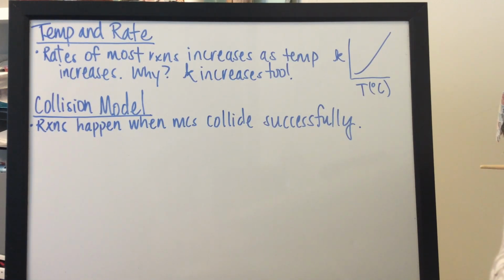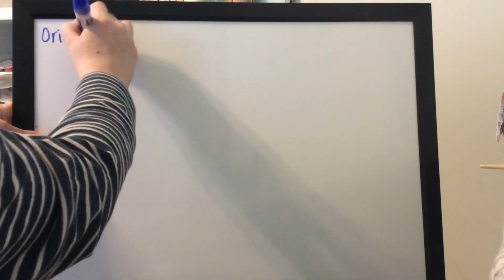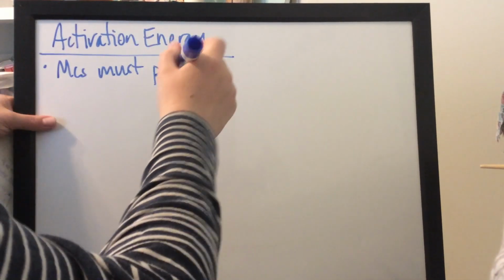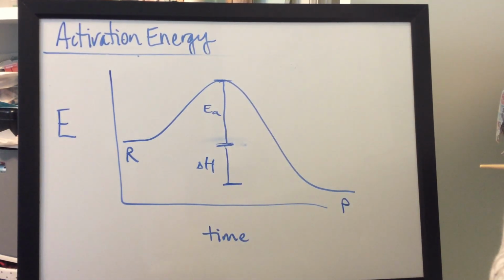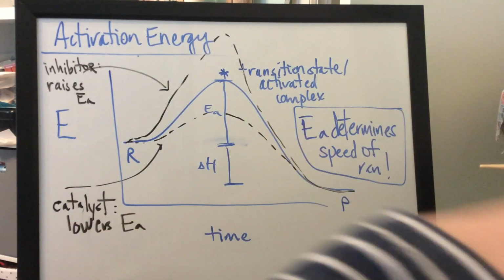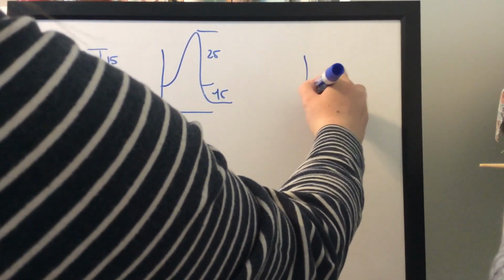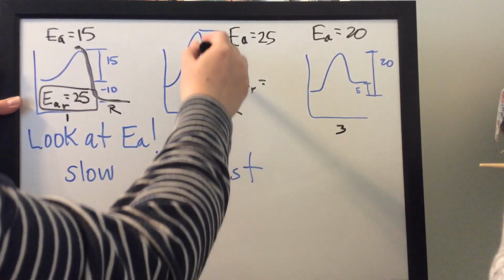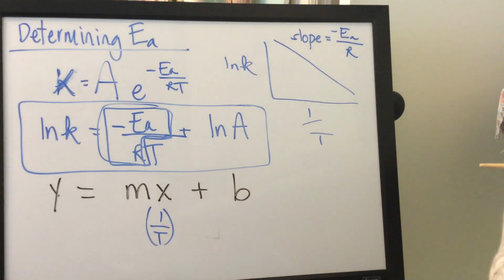AP Chem: Temperature and Rate